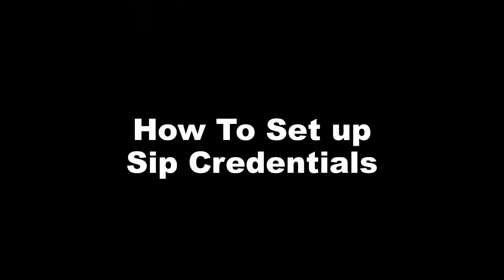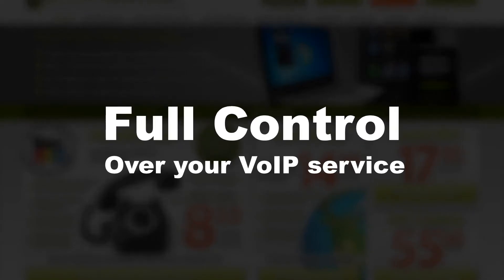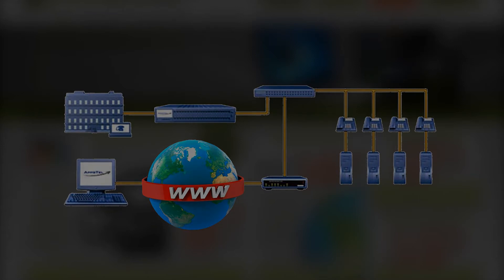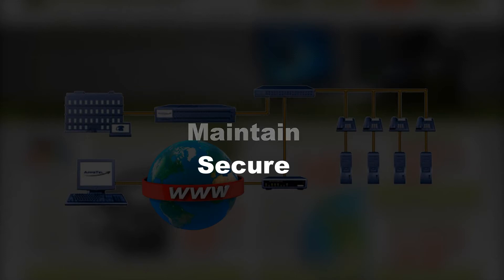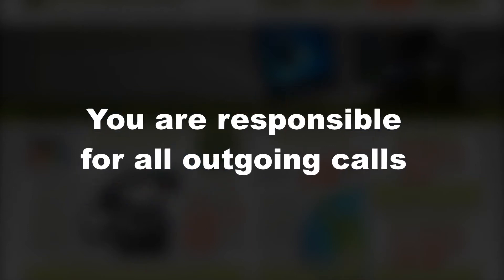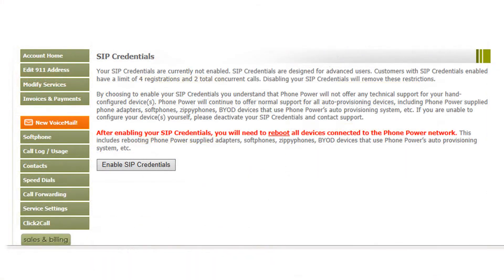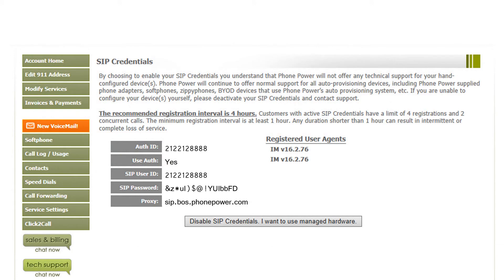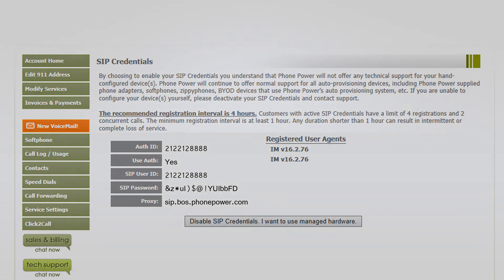Configuring your SIP Credentials with Phone Power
In this video we are going to explain how to set up your SIP Credentials allowing you to fully configure any VoIP device for use with your Phone Power Service.

Phone Power is a VoIP (Voice Over Internet Protocol) company, based in Winnetka California, providing telecommunications services for Home, Home Office, Small Business and Large Corporations.

The Phone Power YouTube channel provides users with instructional videos about the various services and options available to them on their account.